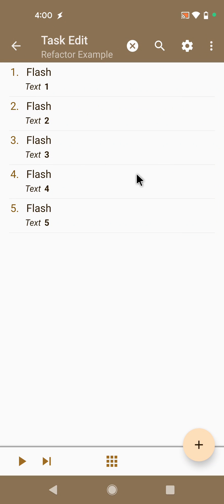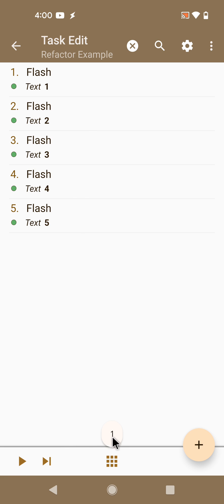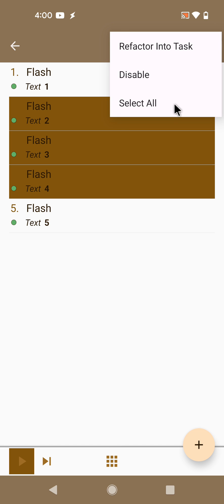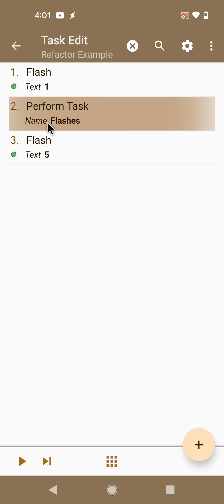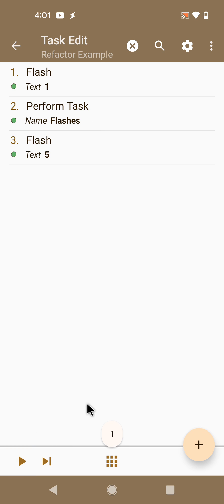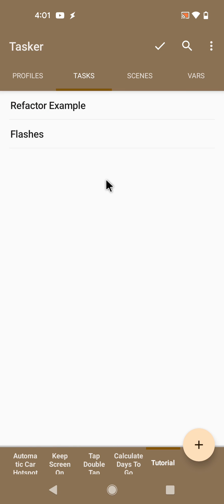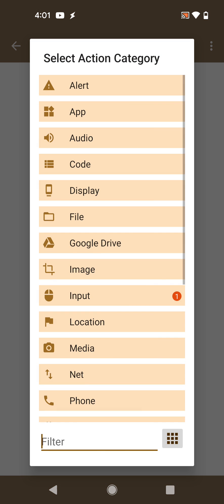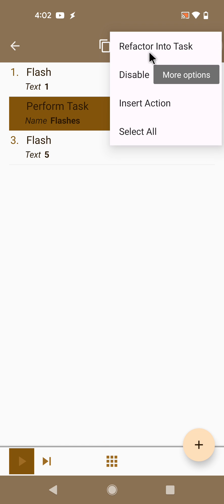Tasker - Refactor Actions Into A Task